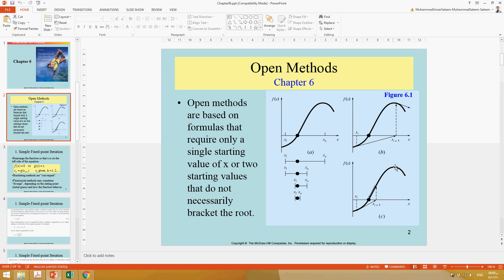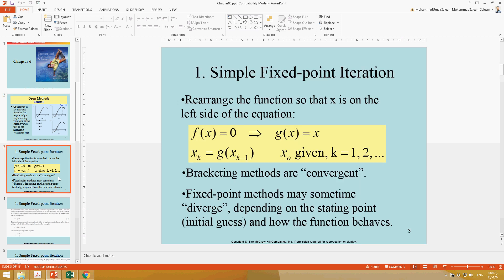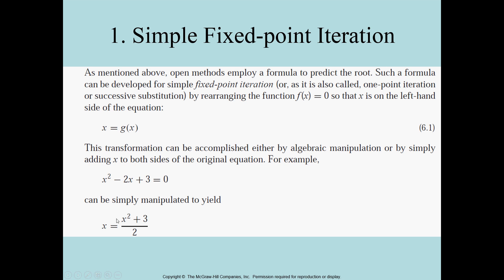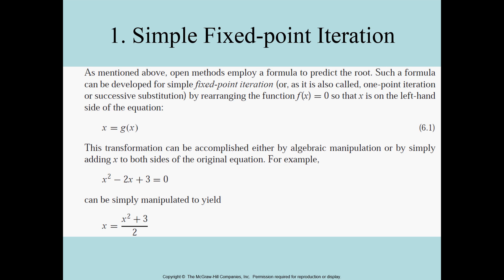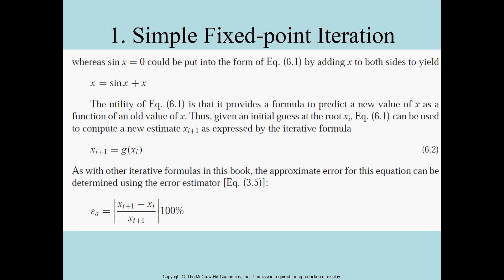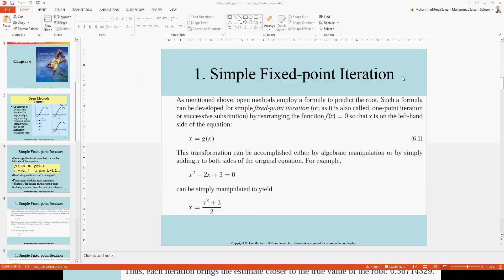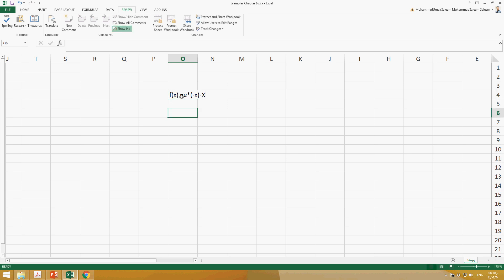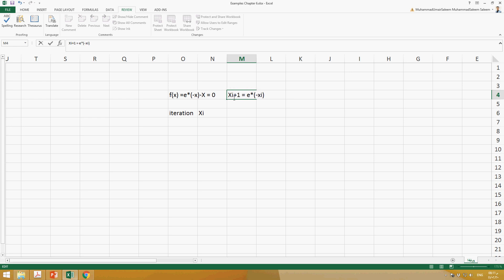Numerical Methods for Engineers- Chapter 6 Part 1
This lecture is about finding out the root of equations when no bracketing is required. A general concept and fixed-point iteration method is given in the lecture.